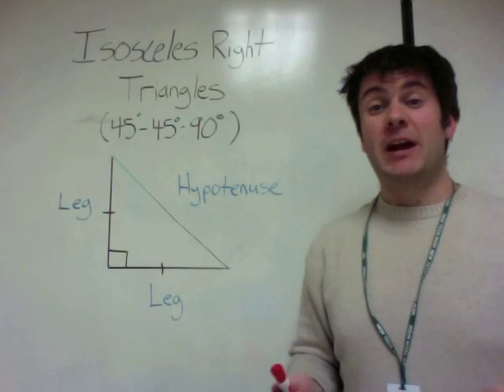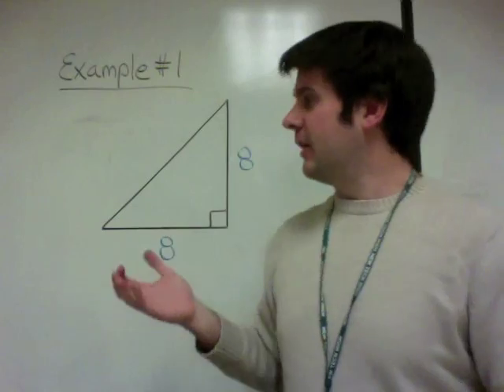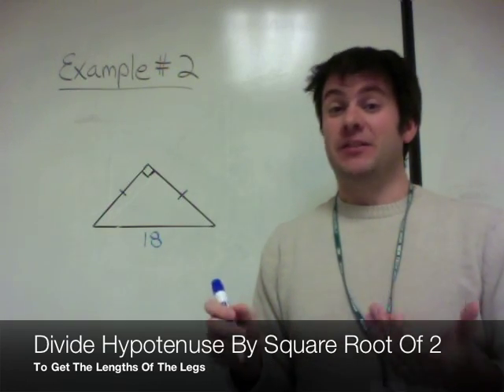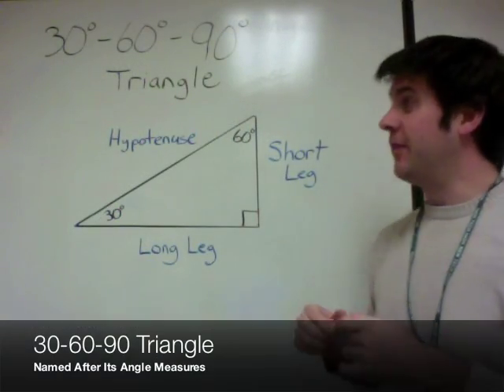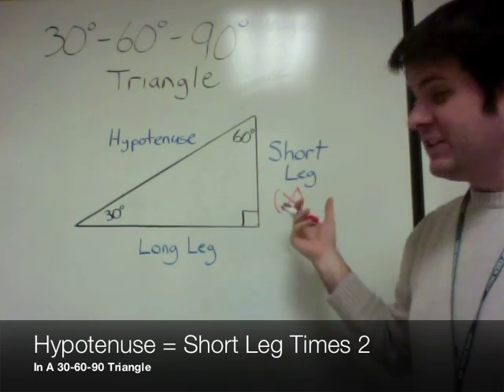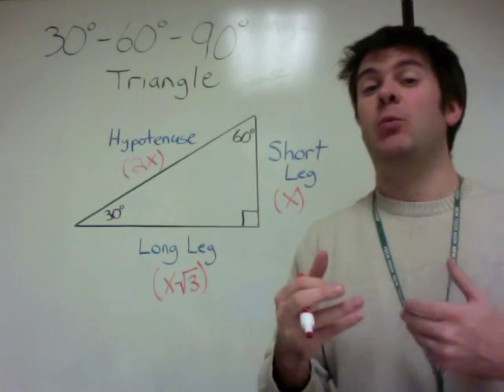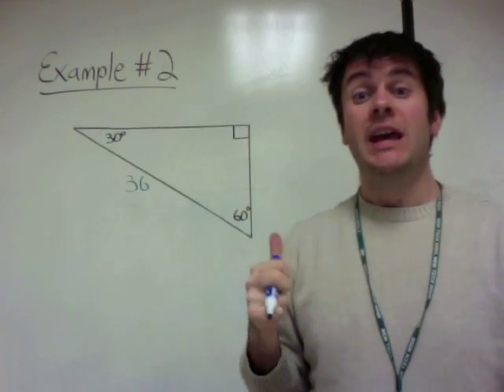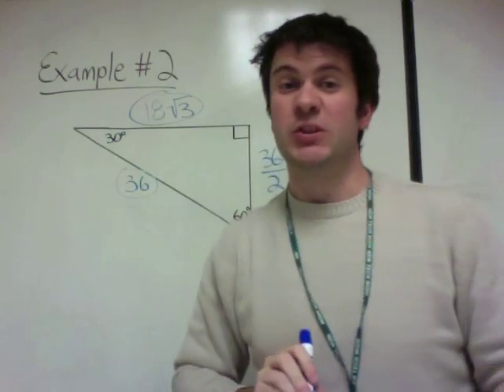Special Right Triangles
An overview of isosceles right triangles (45-45-90 Triangles) and 30-60-90 triangles, with example problems.

If you only want to view the info about 30-60-90 triangles, that section begins at 3:44 into the video.

Please comment and share if you find these videos helpful! Thanks, and happy math!